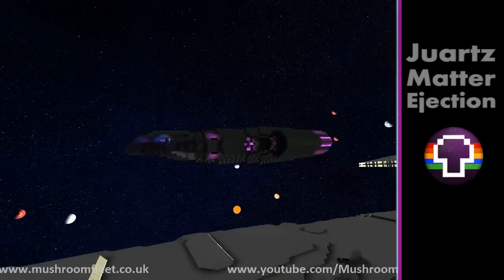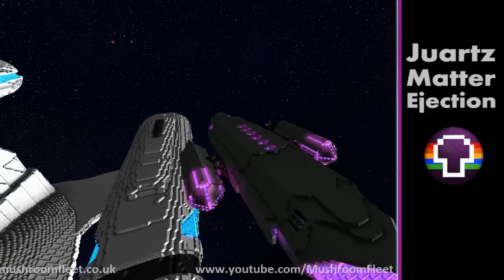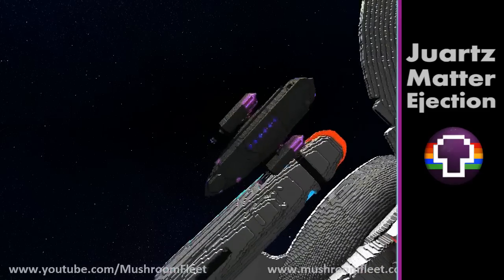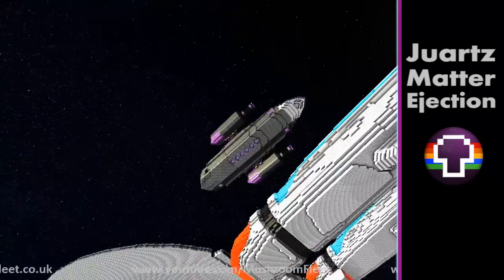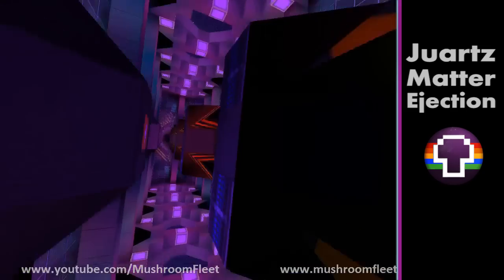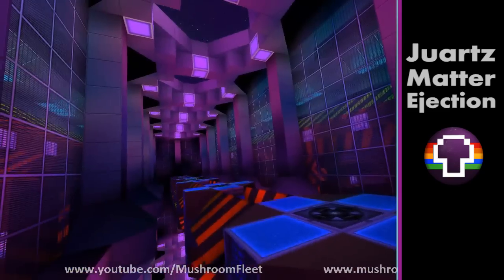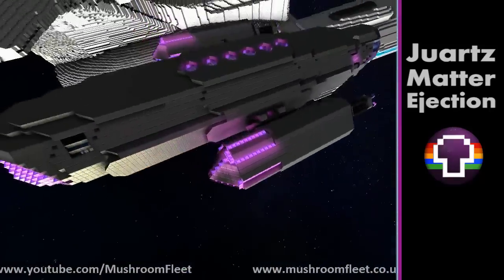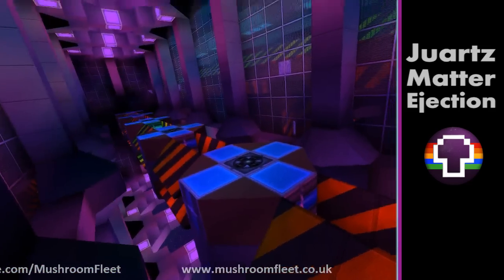Juartz Matter Tank Ejection with GeneralVonDoom